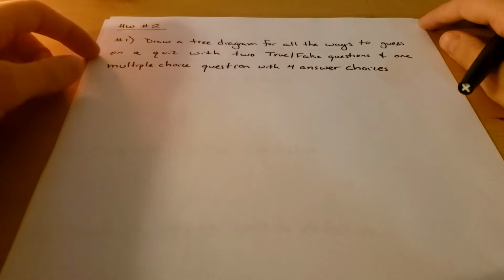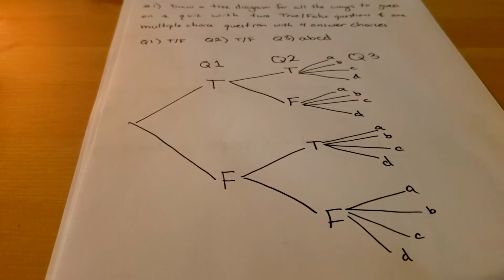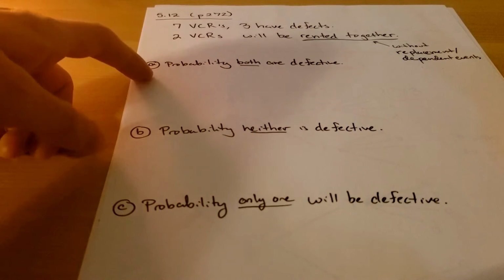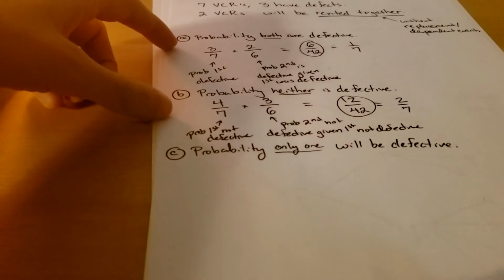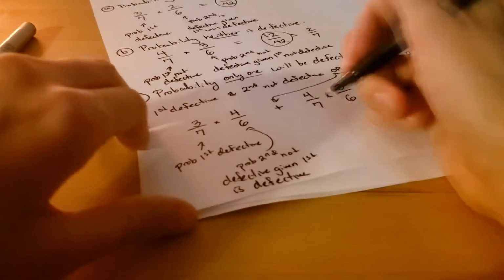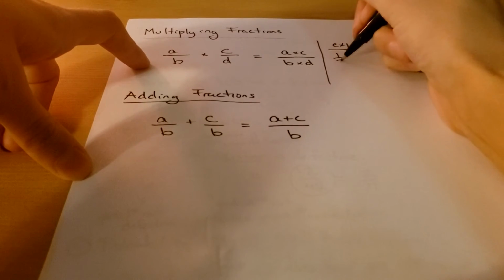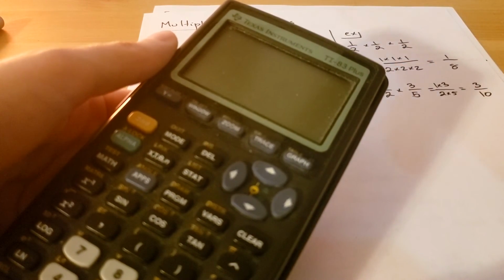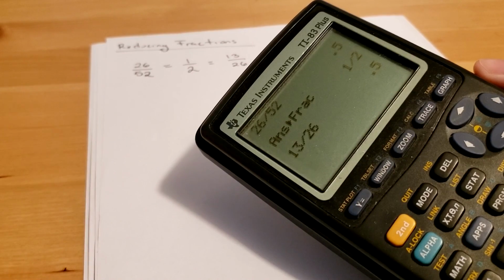HW#2 Review + Fractions Review